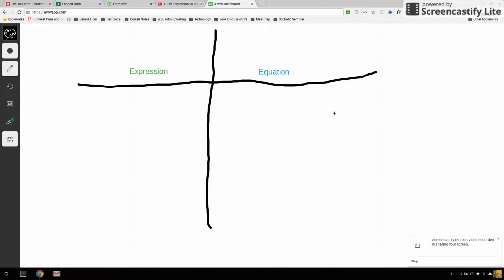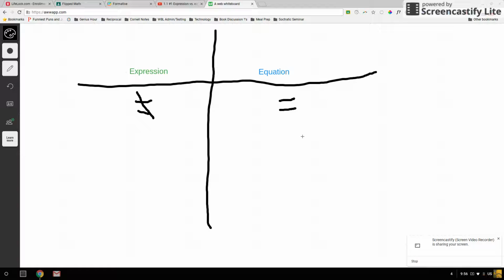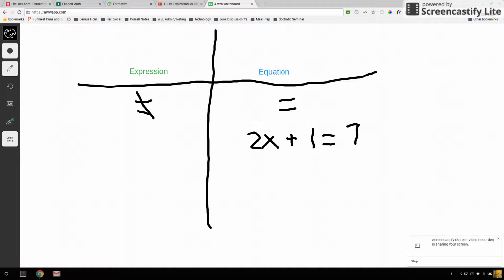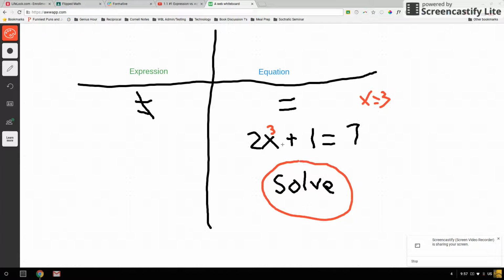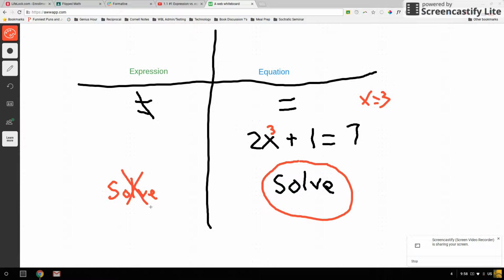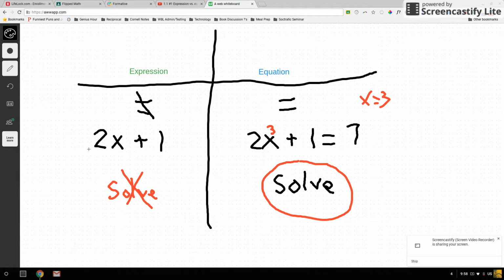Expression vs Equation